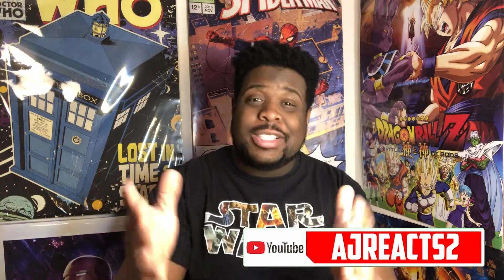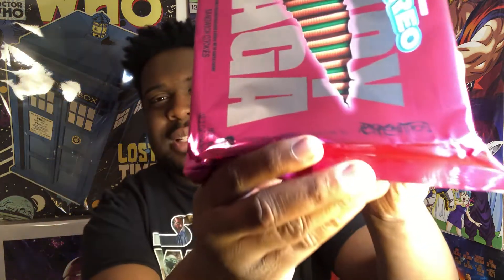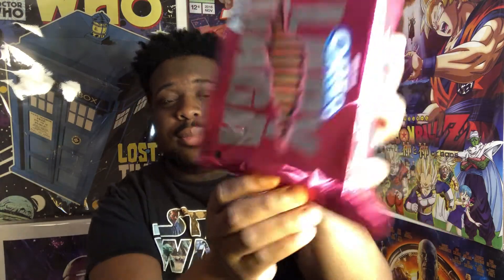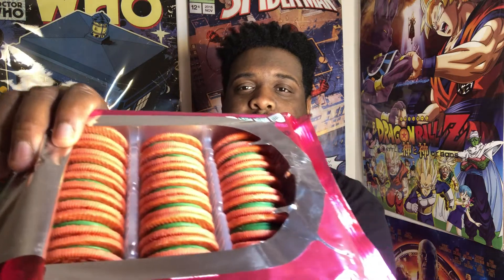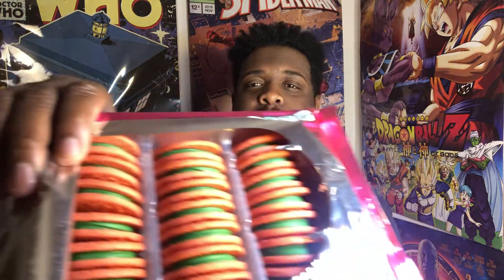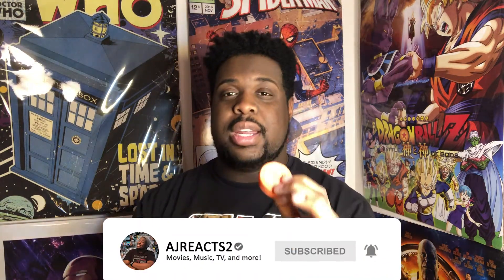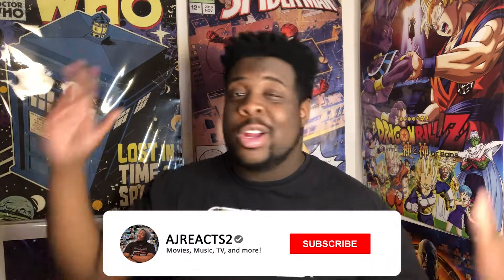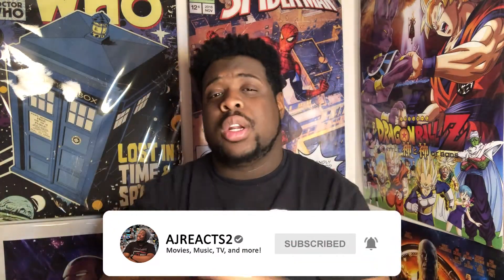Lady Gaga OREOS! |TASTE TEST #10| - AJREACTS2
Season 5 of AJREACTS2 will go where it's never gone before! I get into Movies, Music, TV, Food and more! So sit back relax and enjoy the season.